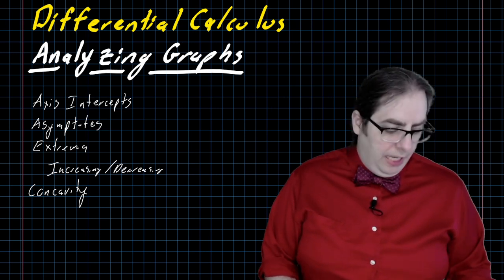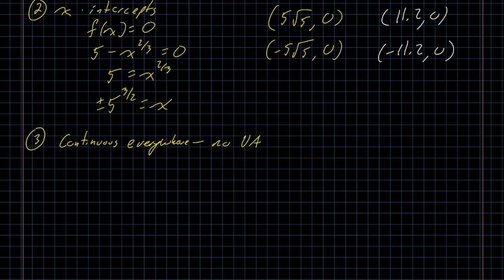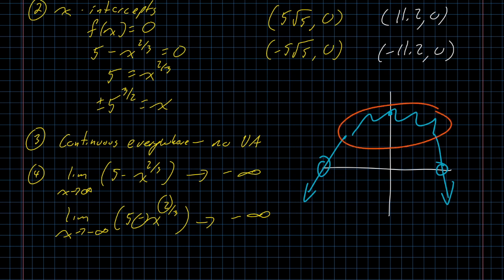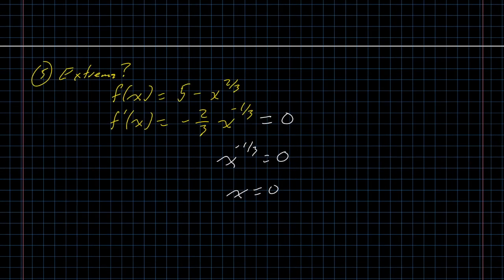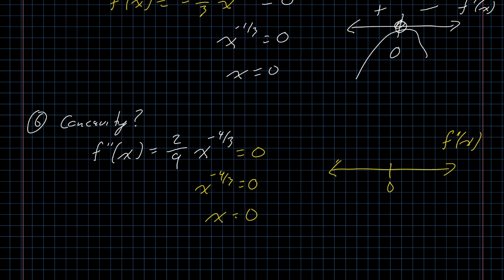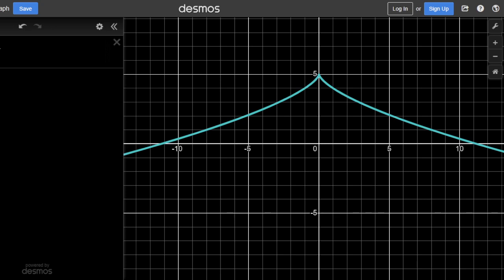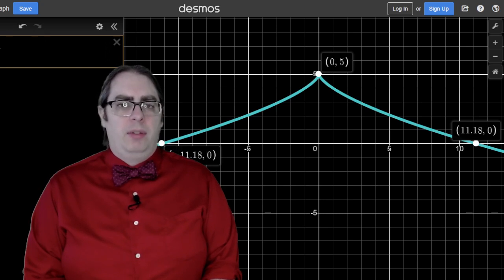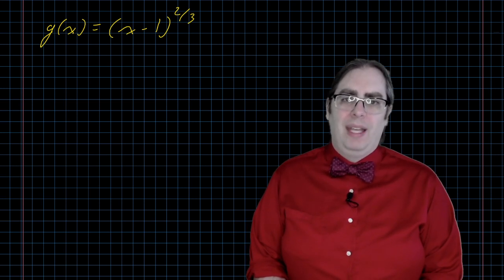Analyzing Graphs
Learning Objectives:
* Use information about axis intercepts, discontinuities, horizontal and vertical asymptotes, relative extrema, and concavity to sketch the graph of a function